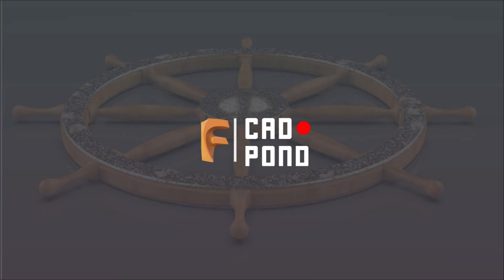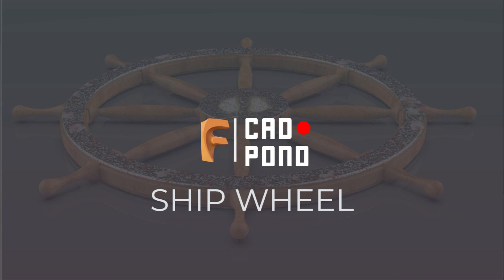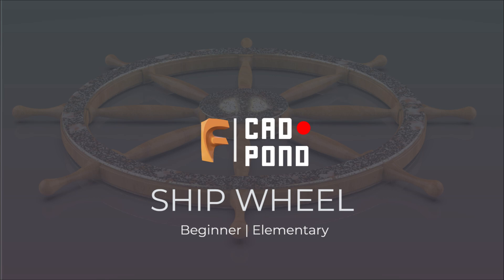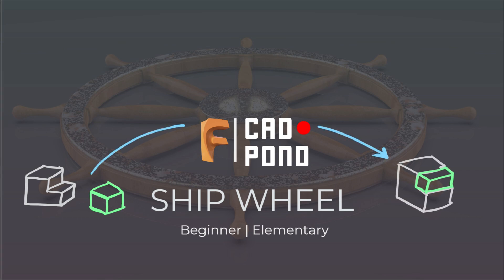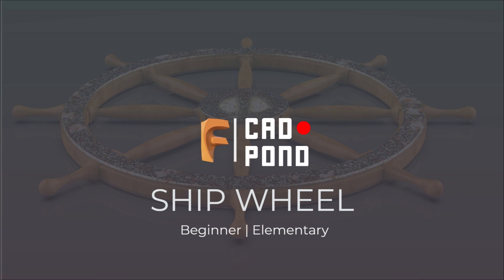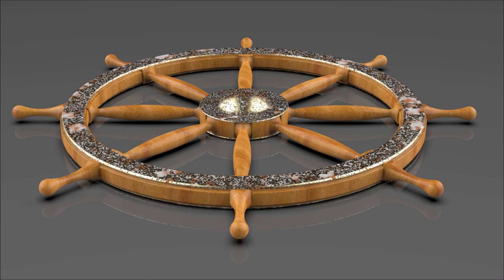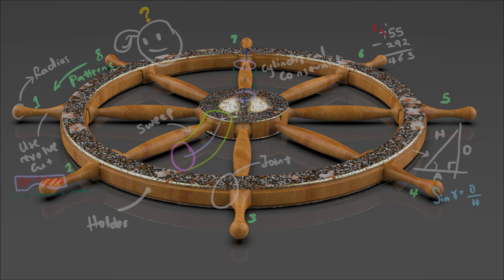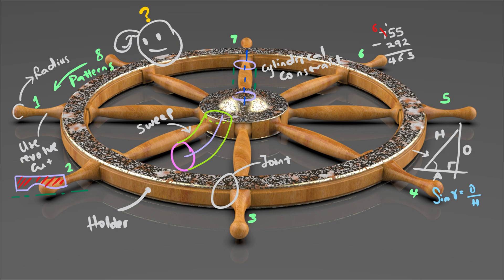Fusion 360 Practice Exercise | Ship Wheel | Introduction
Fusion 360 tutorial series showing you how to use the most common features, like sketch, extrude, sweep, revolve, loft e.t.c. while making a "Ship Wheel"

Chapters:
Logo: (0:00)
Instructor Intro: (0:04)
Project Intro: (0:10)
Competence Level: (0:30)
Tutorial Approach: (0:50)
Pdf Link: (2:09)
Subscribe Reminder: (2:21)